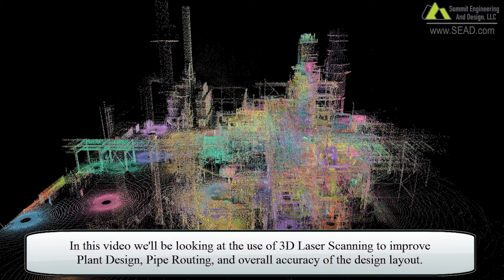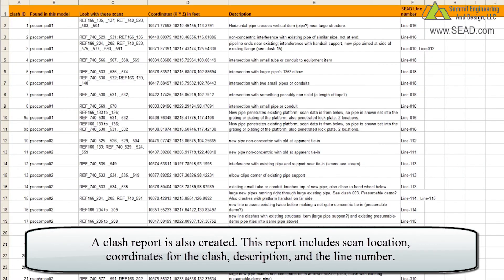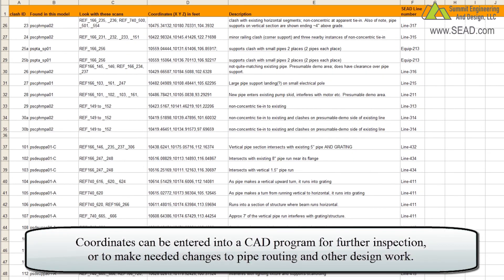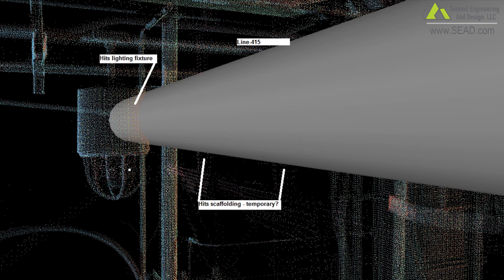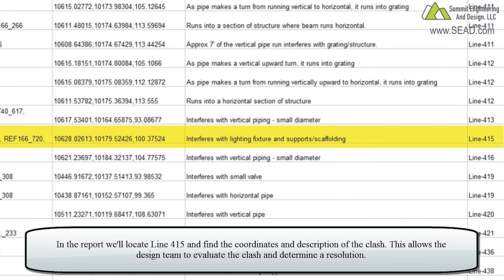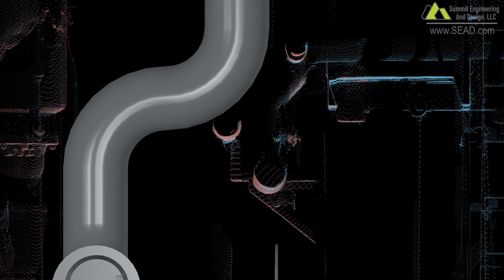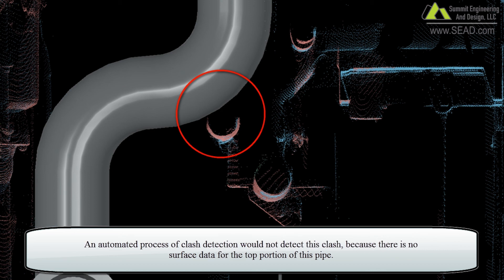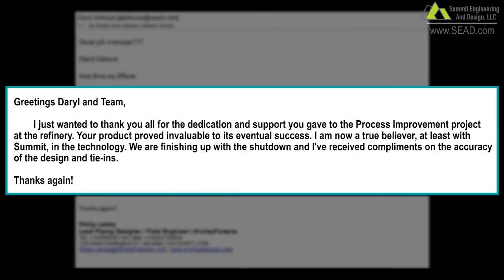Clash Detection 3D Laser Scanning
Drop your modeled design work inside a 3D laser scanning environment for fast and accurate clash detection.